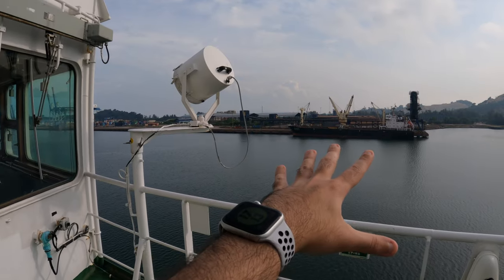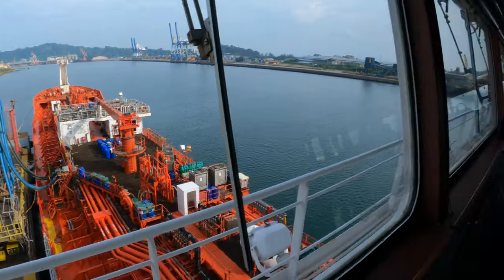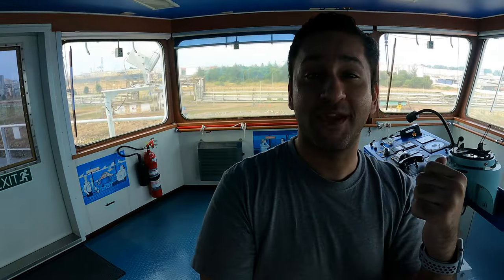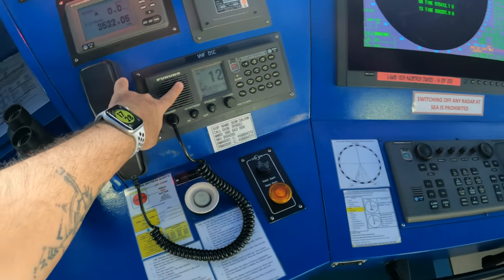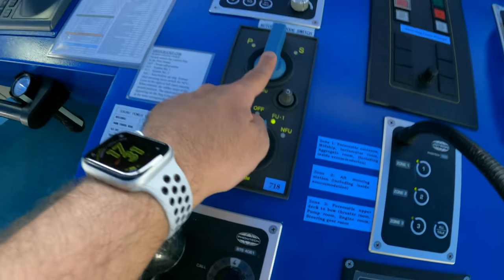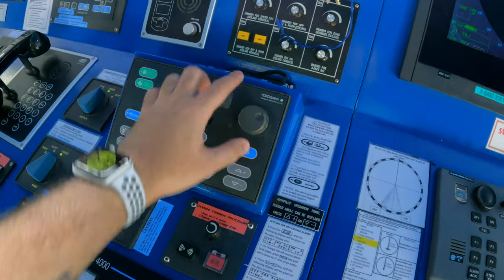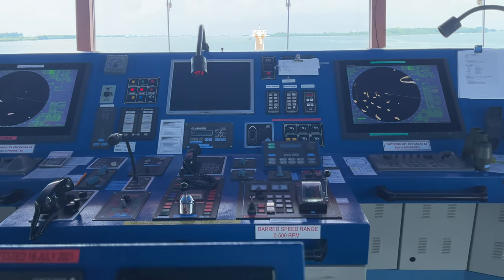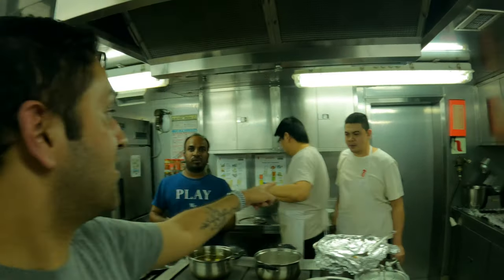WHAT IS CONTROL TESTING ON SHIPS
Hey hey
Welcome back to the channel! In this video we talk about control testing of cargo ships as both and engineer and an officer!

So the next few links are from the moment store and will help support the brand and the channel

Lens mount for phone case
LENS CLEANING PEN - moment.8ocm68.net/
ORYe7N
MOMENT + FORD LIMITED EDITION PHONE FILM MAKING KIT

Peak design Tech travel organiser pouch

MIRROLESS CAMERA - CANNON M50
MEMORY CARD

MY GOPRO 9
MY GOPRO MAX

GOPRO ACCESSORIES
JAW FLEX CLAMP
GOPRO THREE WAY-
GOPRO SHORTY
GOPRO MAGNETIC SWIVEL
GOPRO 9 MEDIA MOD
GOPRO BITE & FLOATY
BEST MEMORY CARD
GOPRO ND FILTERS

RODE MIC SYSTEMS
WIRELESS GO
VIDEOMIC ME - L (IPHONE)

TRIPOD
JOBY GORILLAPOD 3K

DRONE
MAVIK MINI
(FOLLOW GOVT DIRECTIONS BEFORE FLYING)

DONT WANNA BUY A CAMERA - TOP PHONES FOR VIDEO TESTED BY ME
iPhone 12 Pro MAX
iPhone 11 Pro

TRAVEL SPEAKER -BOSE MICRO

GAMING CONSOLE FOR SEAFEARERS
Nintendo Switch
Nintendo Switch LITE

BEST IPAD  FOR VIDEO EDITING

BEST EDC BAG FOR PHOTO/VIDEO
PEAK DESIGN EVERYDAY SLING

CHEAT SHEET FOR WHAT FRAME RATE YOU SHOULD FILM IN!

Editing suite - Final Cut Pro

The above video was shot during my rest time in order to prevent any harm to the safety of the ship, cargo, crew & environment.

Camera- GOPRO HERO 9 BLACK & GOPRO MAX
EDIT SUITE- LUMAFUSION

Music also licensed by
Music bed